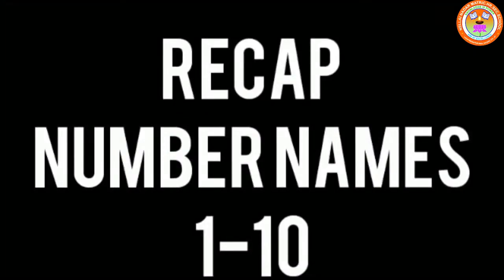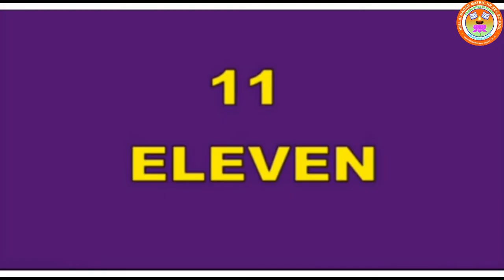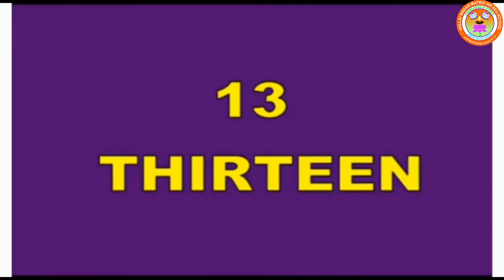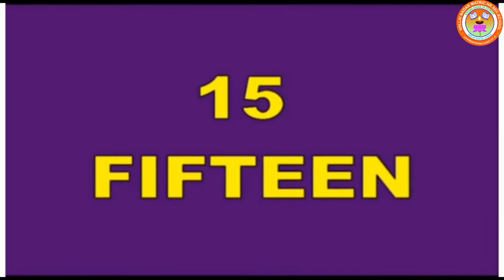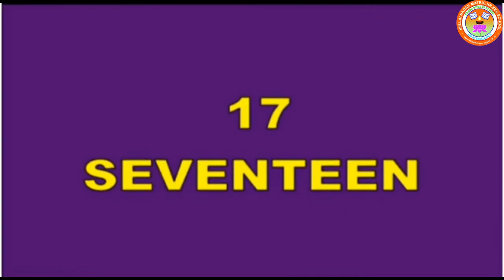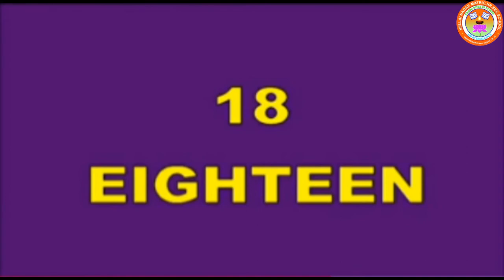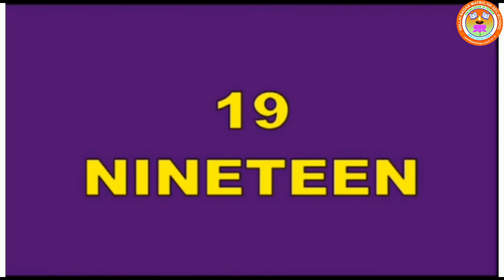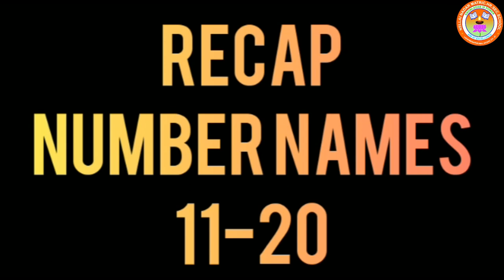UKG MATHS NIRMALA